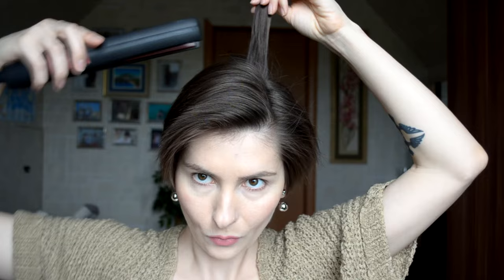HOW TO "french style" on short hair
How to very fast and easy curl your short hair in feminine, french style? The answer in a video :) Hope you'll enjoy!

Music
Музыка

Dusta - Hold on